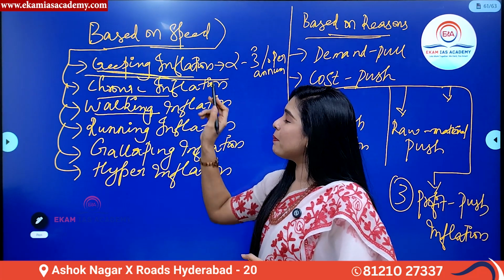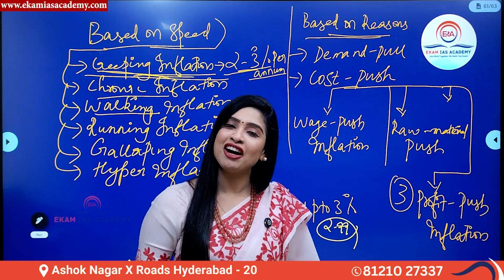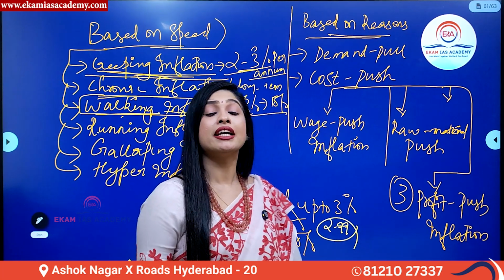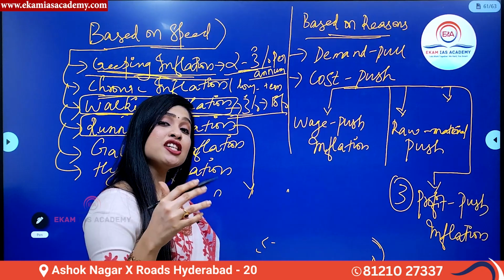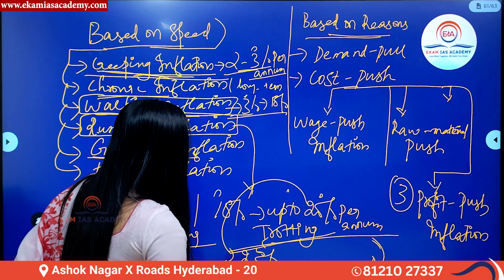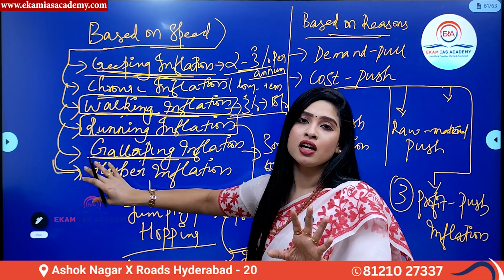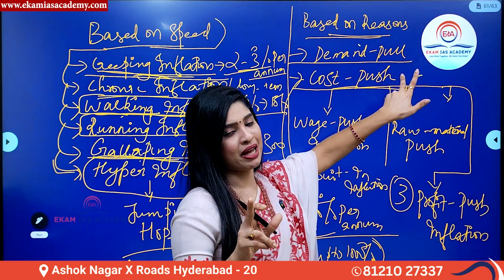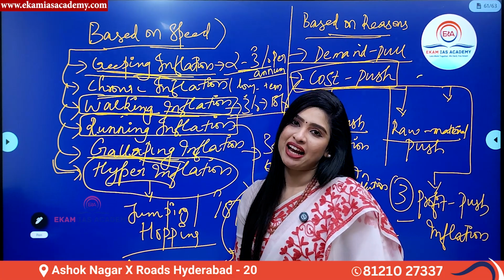Types of Inflation: Everything You Need to Know!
Introducing the Ultimate Economy Series for UPSC CSE Aspirants

EKAM IAS Academy brings you a comprehensive series on Economy Concepts, covering 100+ crucial topics essential for cracking the UPSC Civil Services Examination.

Expert Guidance by Dr. Nisha Nujumudeen
Dr. Nisha Nujumudeen (MA, MPhil, PhD in Economics) will guide you through this series with her in-depth expertise and clear explanations, making complex economic concepts simple and easy to understand.

What to Expect:
Detailed coverage of 100+ economy topics.
Conceptual clarity for Prelims and Mains.
Practical examples to enhance understanding.
Perfect for UPSC aspirants and other competitive exams.

Whether you're a beginner or revising your concepts, this series is tailored to boost your preparation and confidence in economics!

📍 Location: Ashok Nagar, Hyderabad